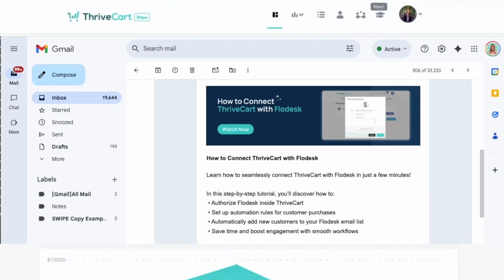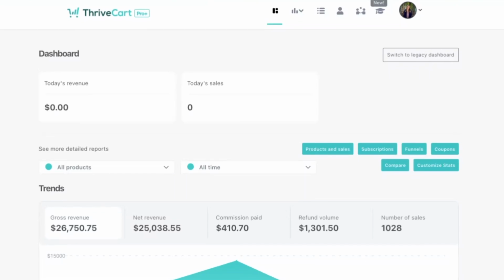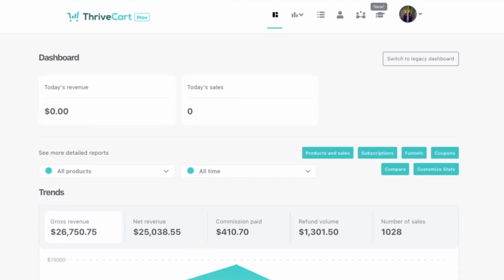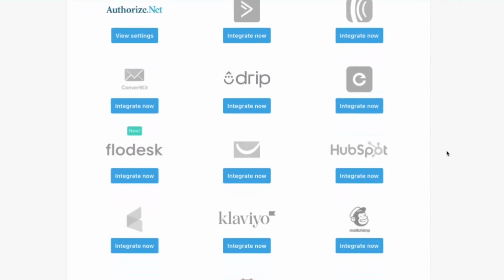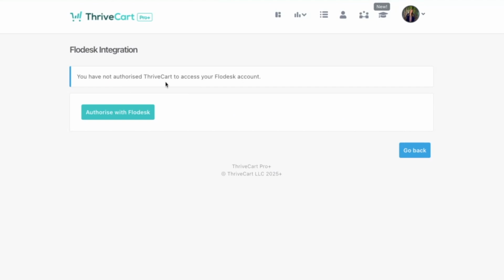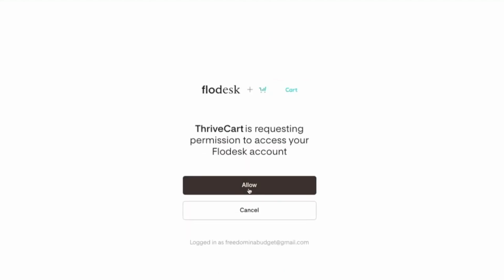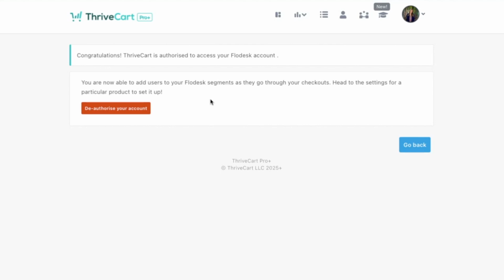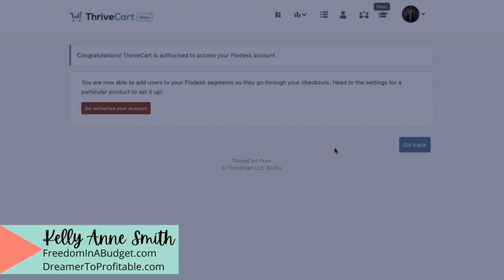How To Connect ThriveCart To Flodesk | No Zappier Needed | Step by Step ThriveCart Tutorial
👉 Learn how to connect ThriveCart to Flodesk (no Zapier needed!)

🎯 Want to connect ThriveCart to Flodesk and automate emails to your buyers—without using Zapier? This complete tutorial walks you through the entire setup in ONE video!

Whether you're selling a course, digital product, or freebie, this is the easiest way to send automated emails right after checkout using ThriveCart and Flodesk. I’ll show you how to connect the two platforms, set up your segment, and trigger a workflow inside Flodesk so your customers get exactly what they need.

👩‍💻 Inside this video, you’ll learn:
How to integrate ThriveCart with Flodesk (no extra tools needed)

Perfect for beginners and anyone wanting a smooth, automated customer experience.